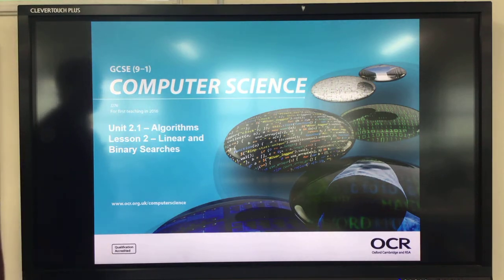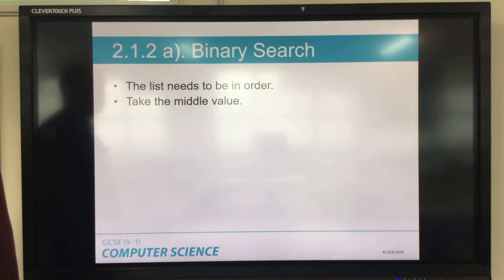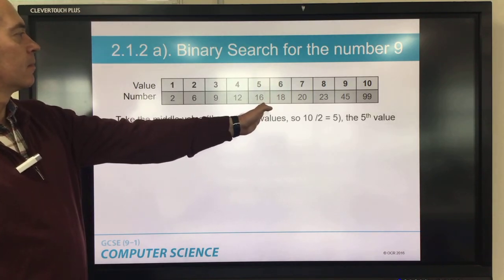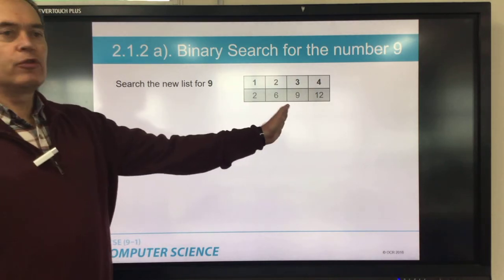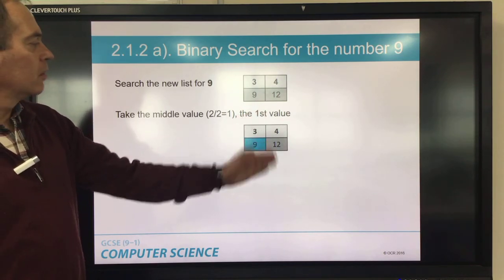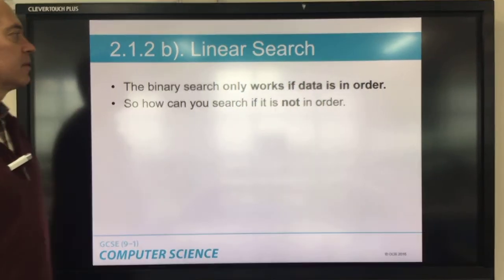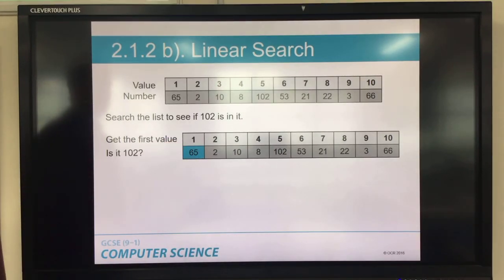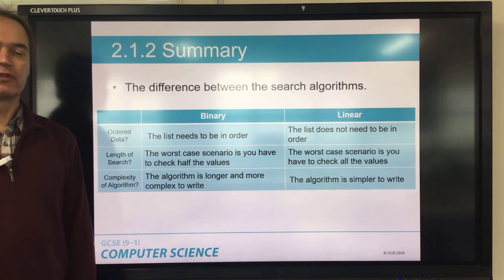Intro to Linear and Binary Search for GCSE Computer Science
Second video for flipped lessons on OCR J276 GCSE Computer Science. This is an introduction to Linear Search (compare one element after another) and Binary Search (list must be ordered, discard the half of the list that does not contain the value searched).
Note: this is GCSE level, algorithm efficiency is not on the curriculum.
Students should watch this video before their lesson. time in the classroom will be spent doing past exam questions.